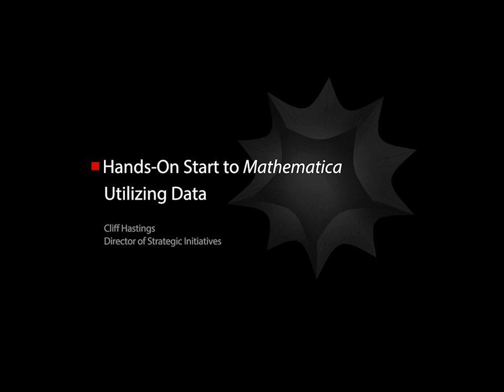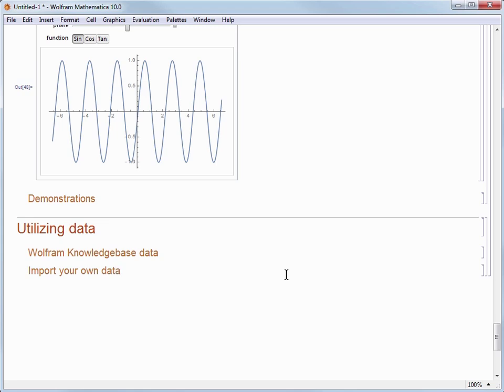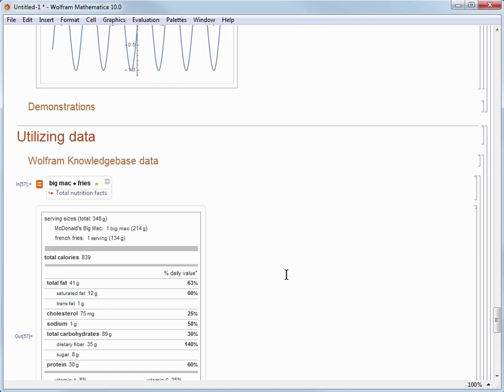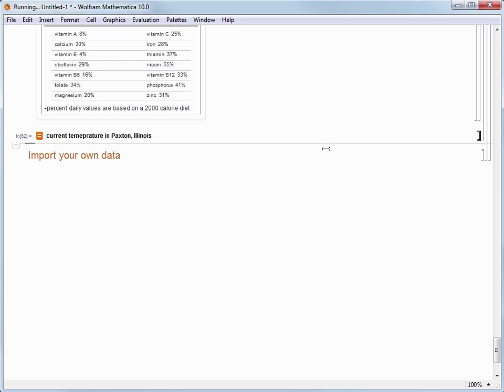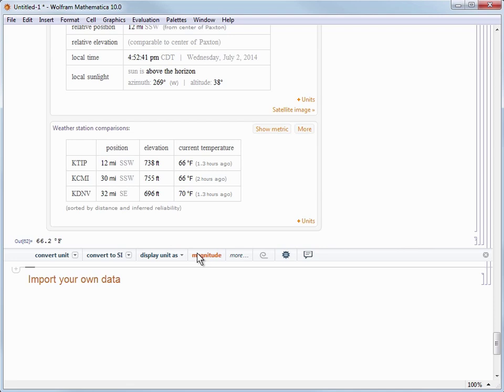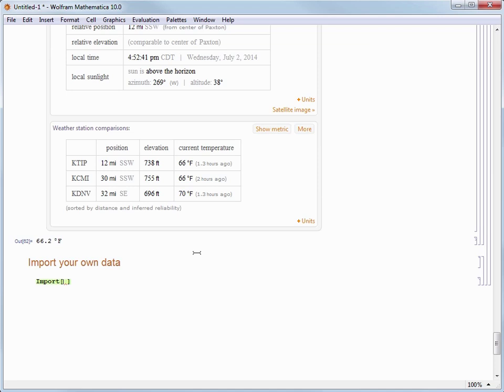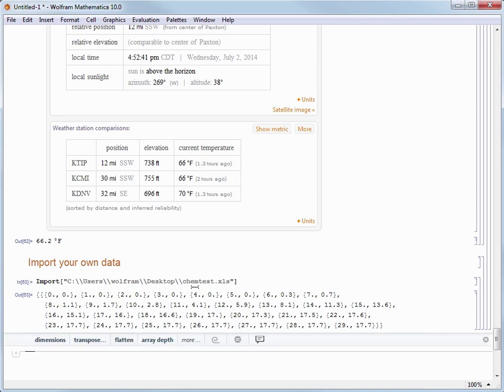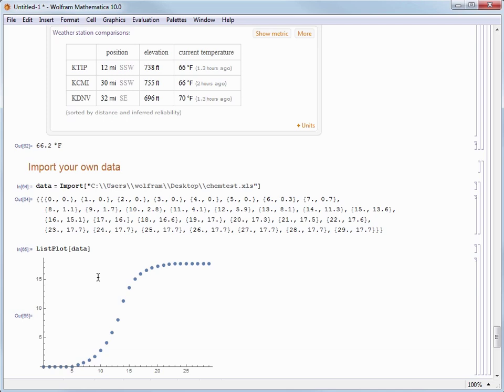Hands-on Start to Mathematica 10: Utilizing Data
Hands-on Start to Mathematica" is an 8-part tutorial screencast series that provides step-by-step instruction to get you started with Mathematica. In this sixth video of the series, you'll get a closer look at how to access computable data from the Wolfram Knowledgebase, or import your own data from spreadsheets and other files to use in your calculations. (6 of 8)